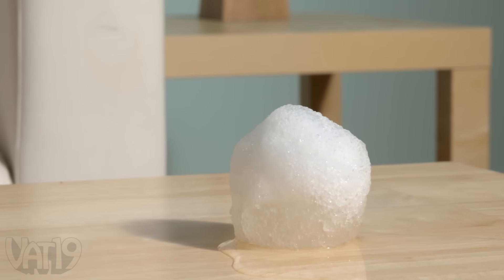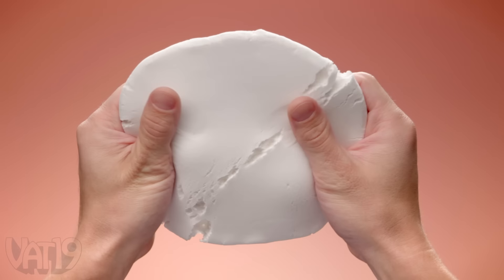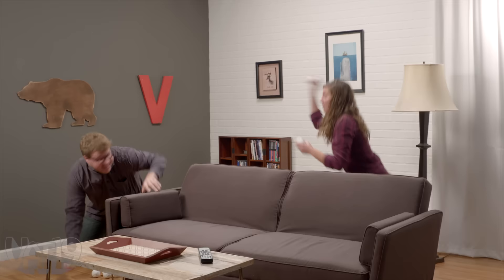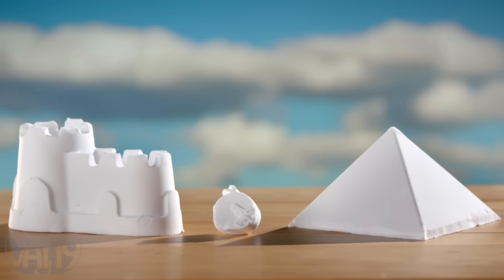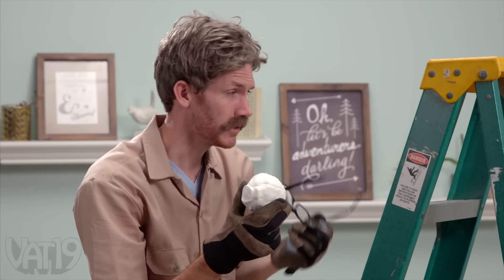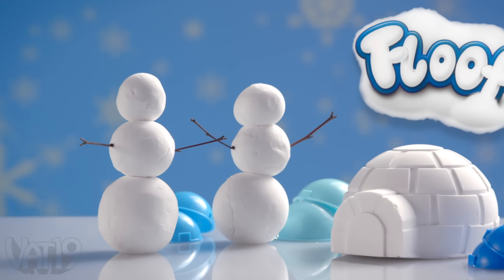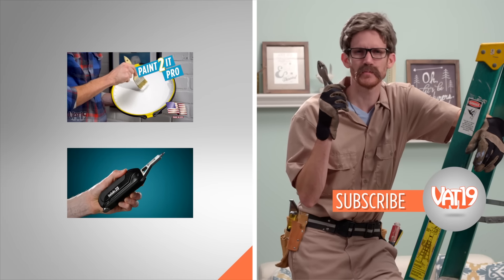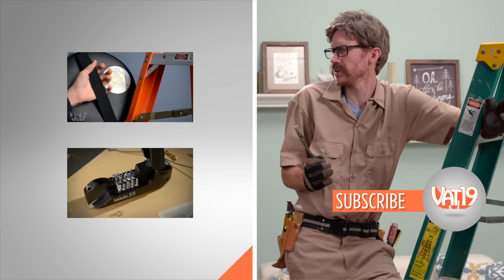Snowball Fights ALL Year with Floof! | VAT19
Floof: amazingly weird stuff made with mess-free fun. We guarantee its more fun than eating a marshmellow!